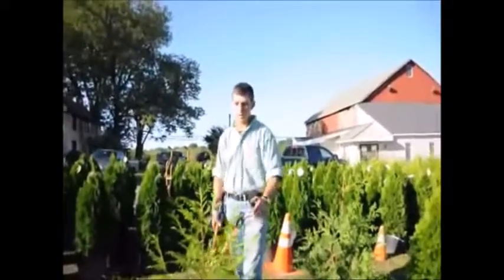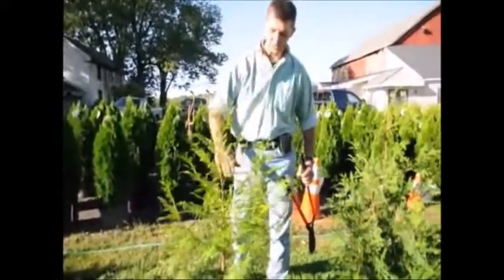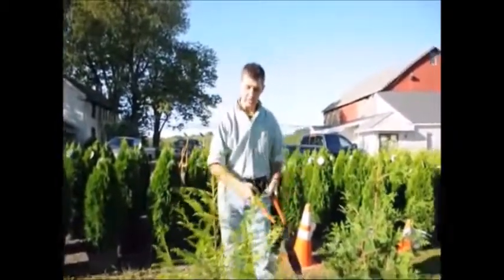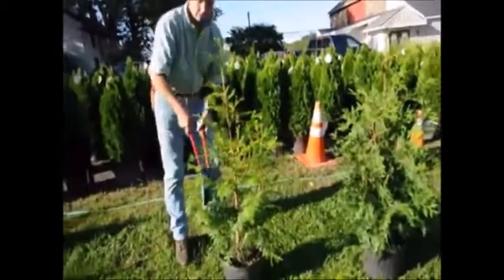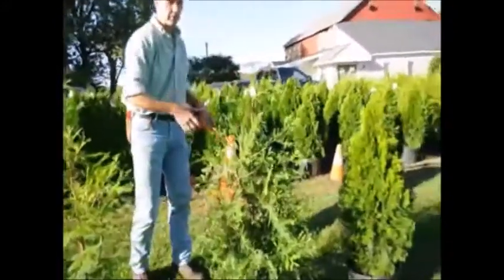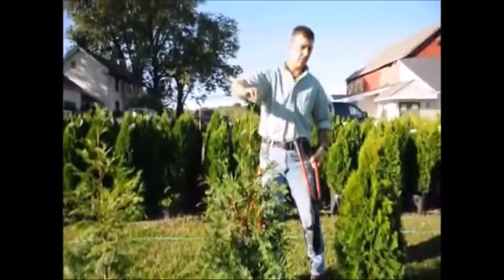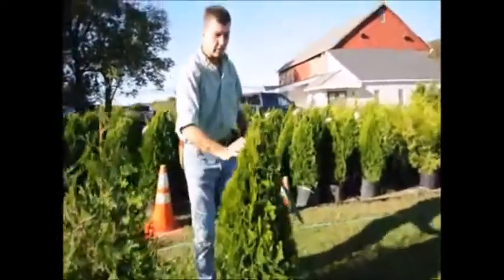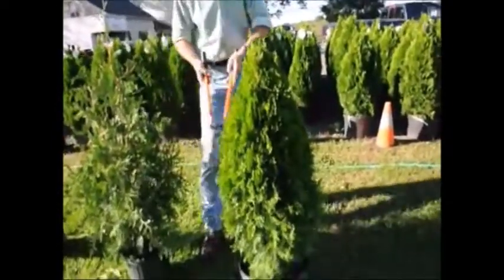About Trimming Arbs and Spruce Trees